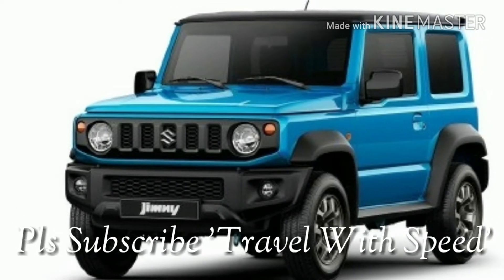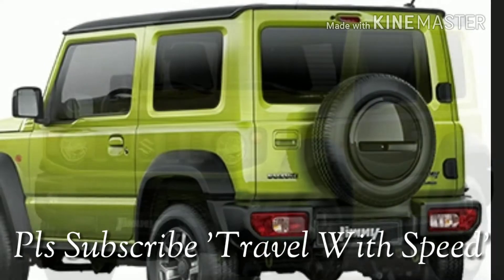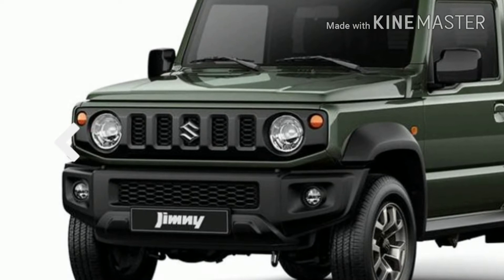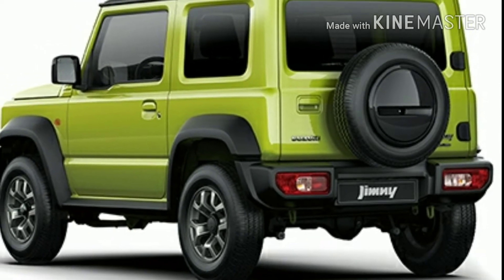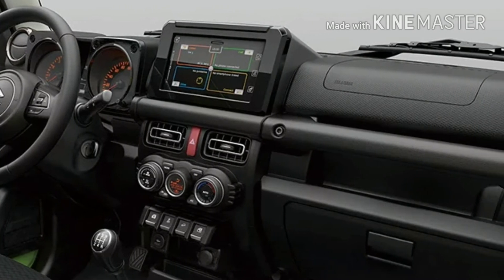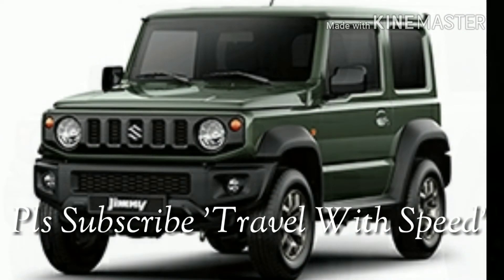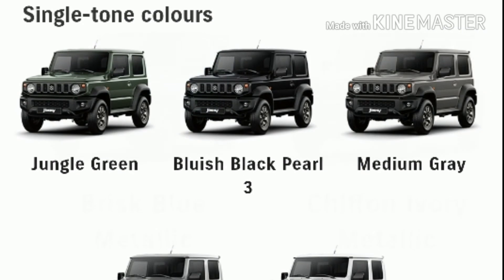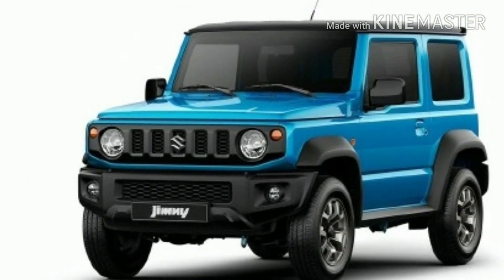2019 Suzuki Jimny SUV | Exterior, Interior & Engine Explained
Suzuki Jimny